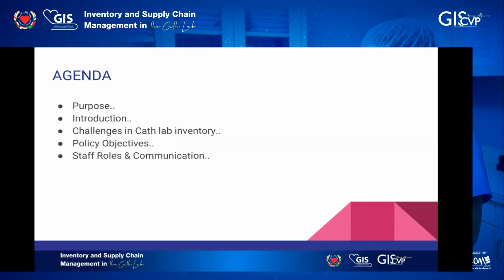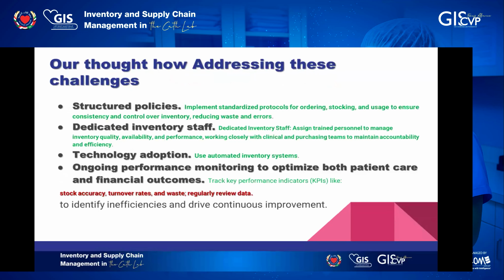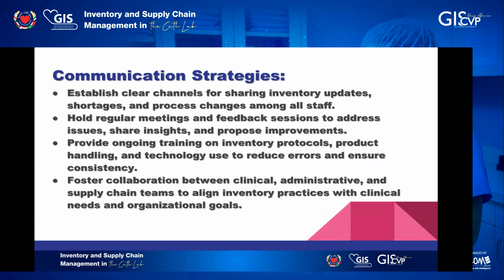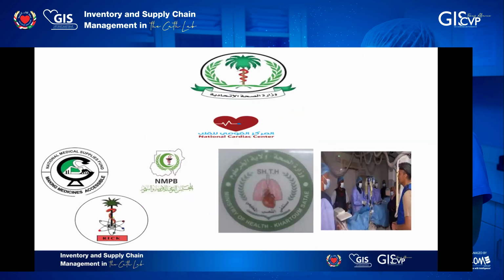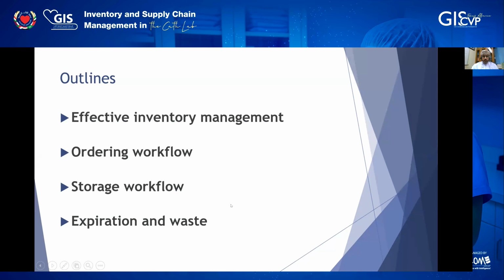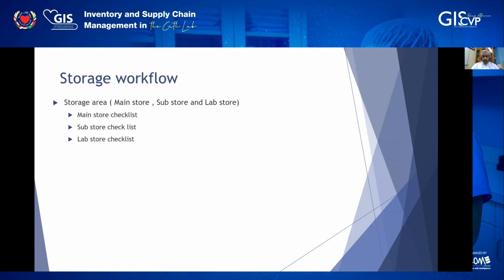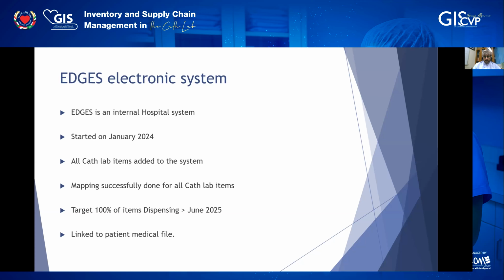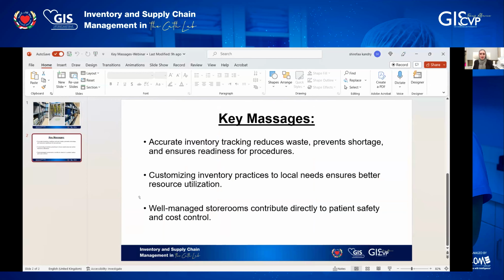Inventory and Supply Chain Management in the Cath Lab